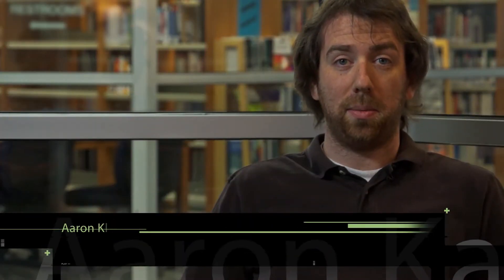Bachelor of Science in Game Development